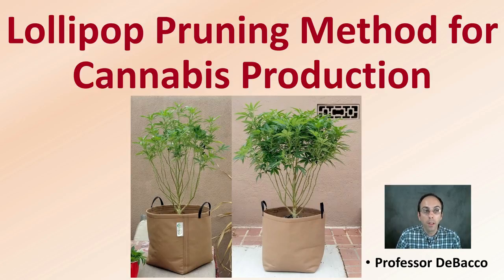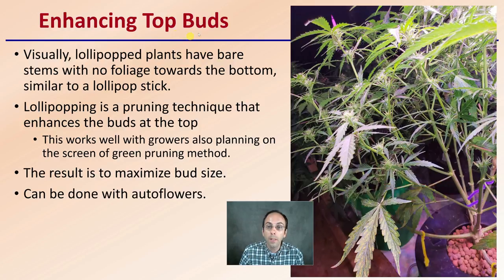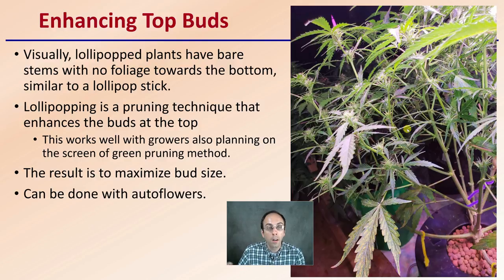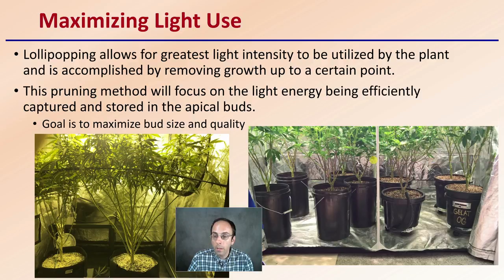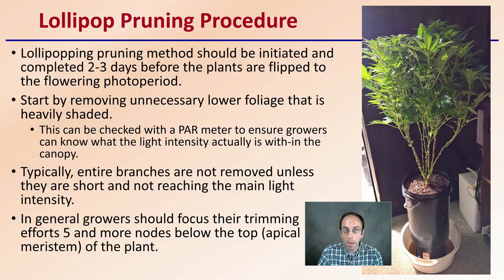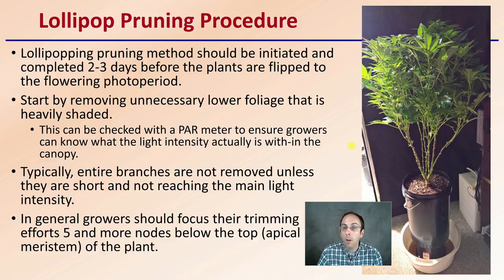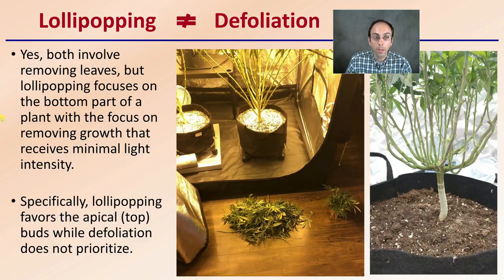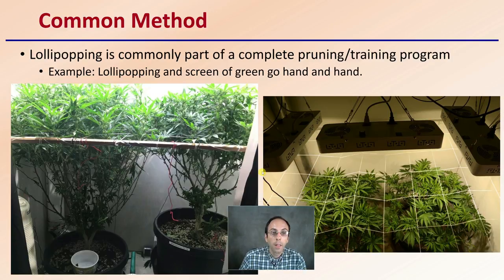Lollipop Pruning Method for Cannabis Production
Professor DeBacco

Enhancing Top Buds
Visually, lollipopped plants have bare stems with no foliage towards the bottom, similar to a lollipop stick.
Lollipopping is a pruning technique that enhances the buds at the top
This works well with growers also planning on the screen of green pruning method.
The result is to maximize bud size.
Can be done with autoflowers.

Maximizing Light Use
Lollipopping allows for greatest light intensity to be utilized by the plant and is accomplished by removing growth up to a certain point.
This pruning method will focus on the light energy being efficiently captured and stored in the apical buds.
Goal is to maximize bud size and quality

Lollipop Pruning Procedure
Lollipopping pruning method should be initiated and completed 2-3 days before the plants are flipped to the flowering photoperiod.
Start by removing unnecessary lower foliage that is heavily shaded.
This can be checked with a PAR meter to ensure growers can know what the light intensity actually is with-in the canopy.
Typically, entire branches are not removed unless they are short and not reaching the main light intensity.
In general growers should focus their trimming efforts 5 and more nodes below the top (apical meristem) of the plant.

Lollipopping      and     Defoliation
Yes, both involve removing leaves, but lollipopping focuses on the bottom part of a plant with the focus on removing growth that receives minimal light intensity.
Specifically, lollipopping favors the apical (top) buds while defoliation does not prioritize.

Common Method
Lollipopping is commonly part of a complete pruning/training program

Example: Lollipopping and screen of green go hand and hand.

420 Magazine Source Content by Slide Title:
Title: Lollipop Pruning Method for Cannabis Production

*Due to the description character limit the full work cited for "Lollipop Pruning Method for Cannabis Production" can be viewed